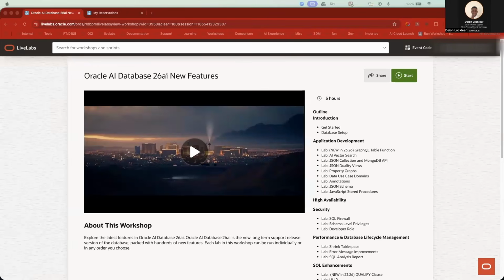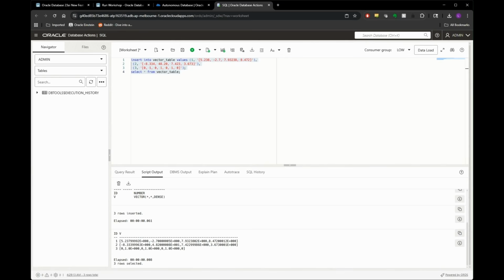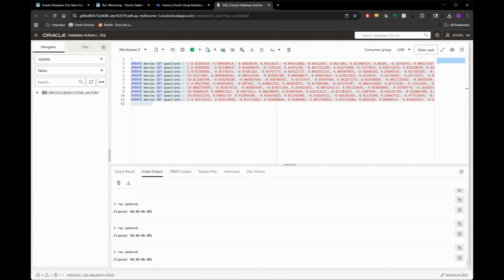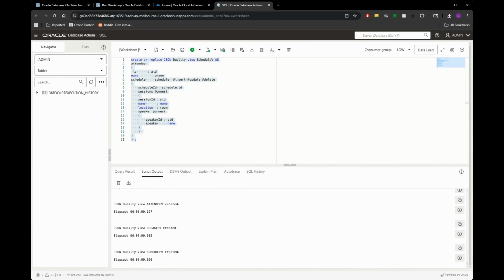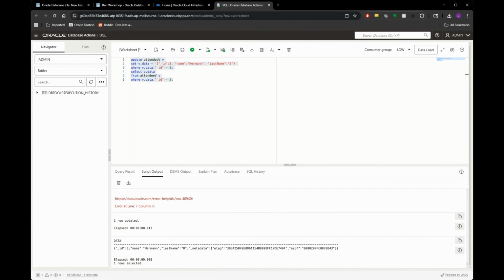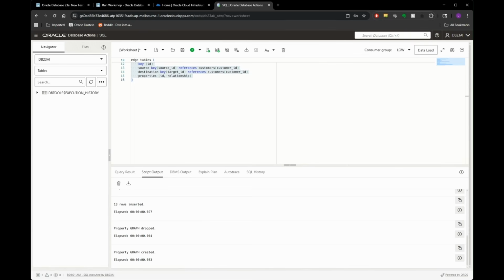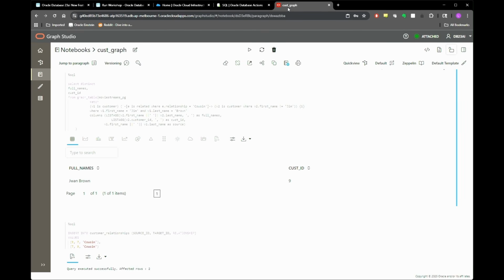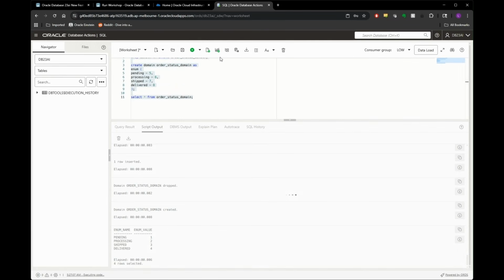Day One and Beyond: Introduction to Oracle AI Database 26ai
Explore the latest features in Oracle AI Database 26ai. Oracle AI Database 26ai is the new long term support release version of the database, packed with hundreds of new features. Each lab in this workshop can be run individually or in any order you choose.